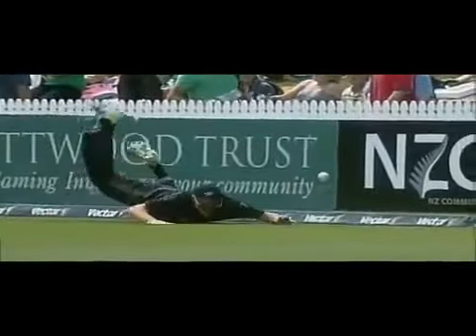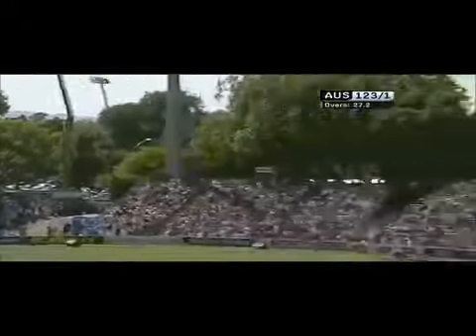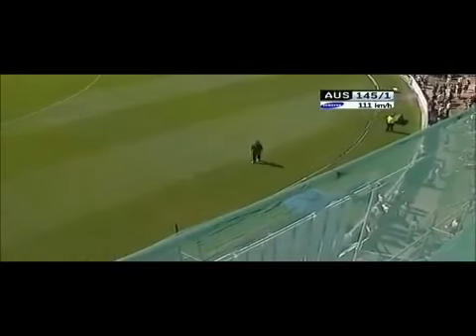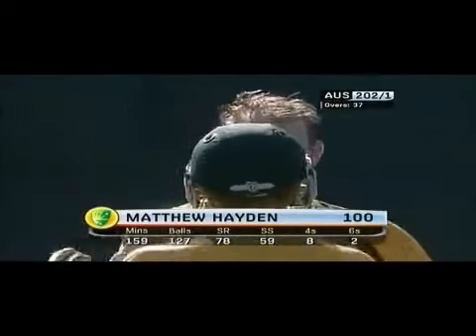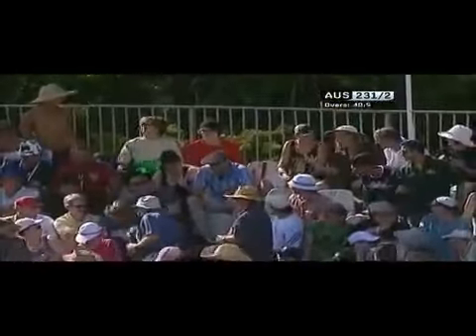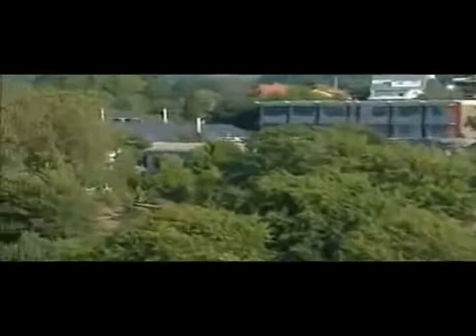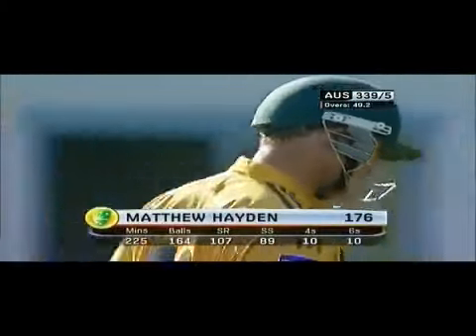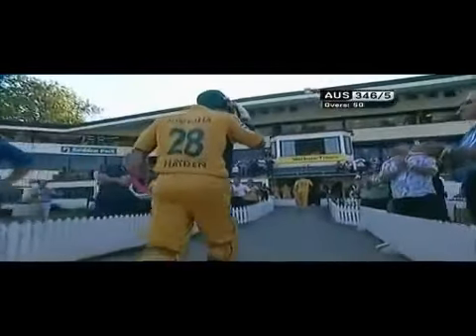Matthew hayden 181 v's New Zealand